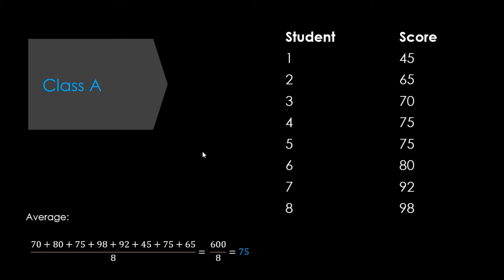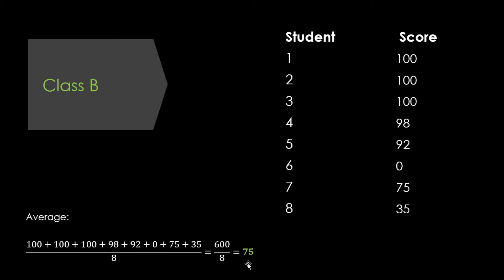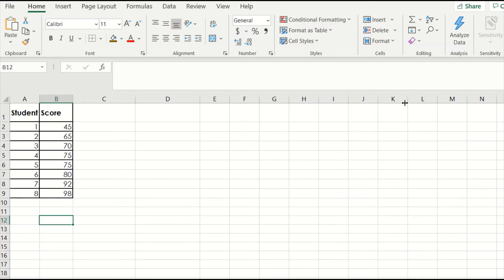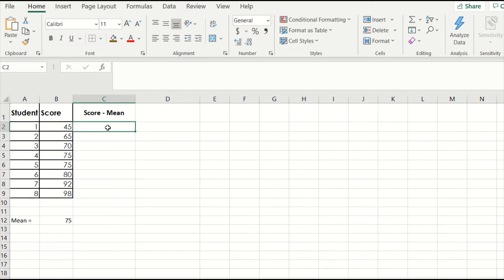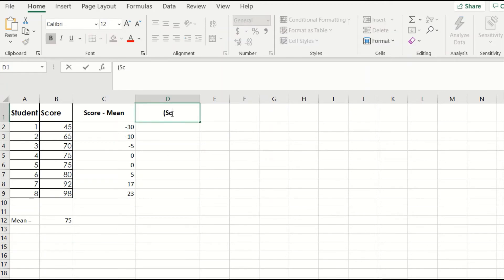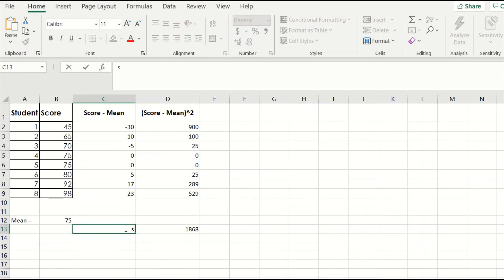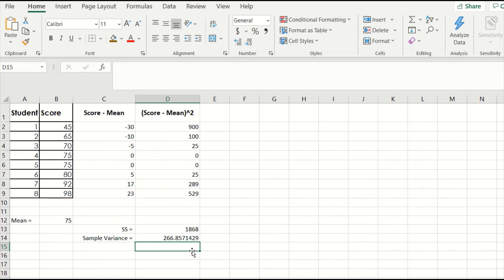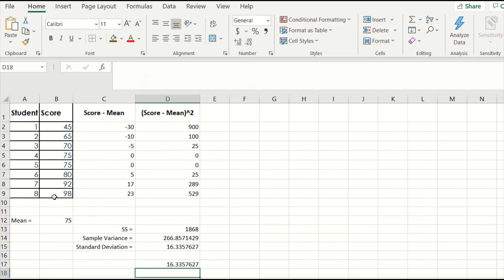Sum of Squares, Variance, and Standard Deviation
This video walks through the process of calculating the sum of squares, variance, and standard deviation for a set of sample data using step-by-step formulas in Excel.